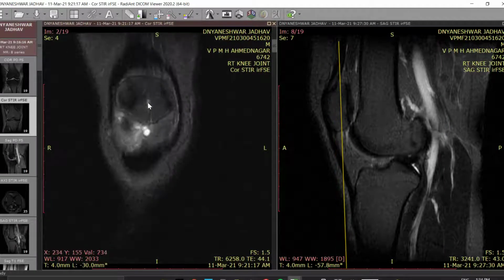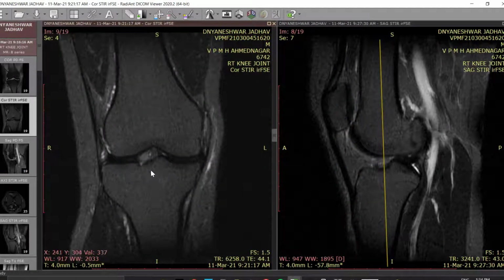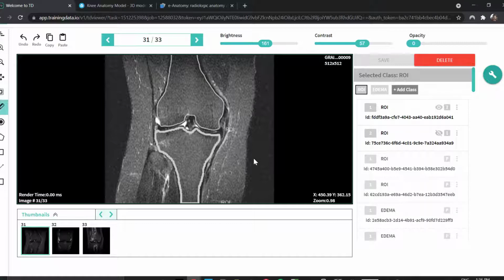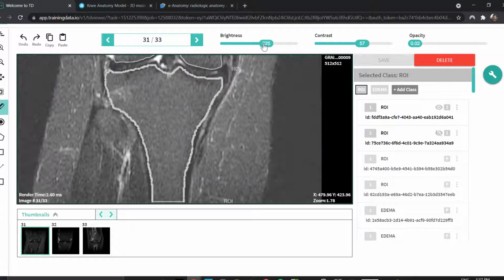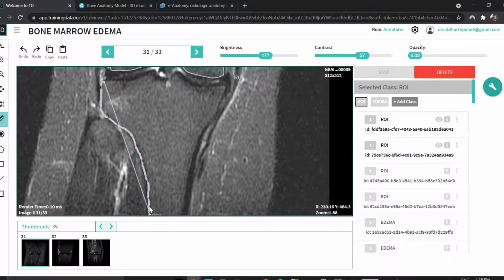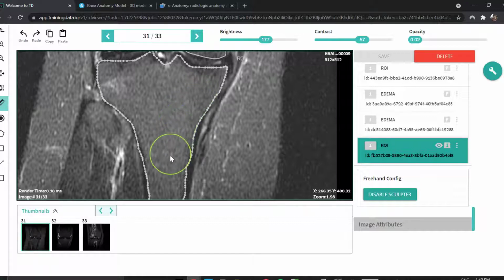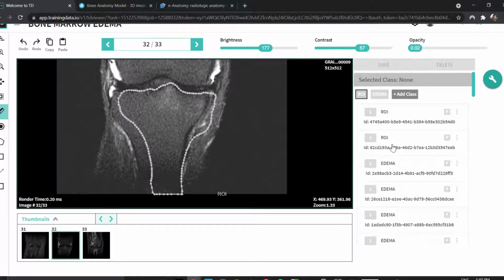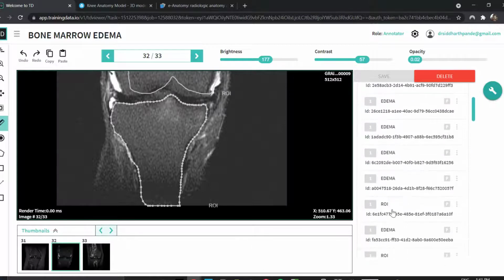ANNOTATION JOB KNEE JOINT TUTORIAL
Basic tutorial of how to do image annotation of knee joint.